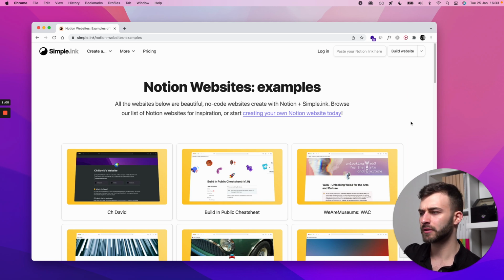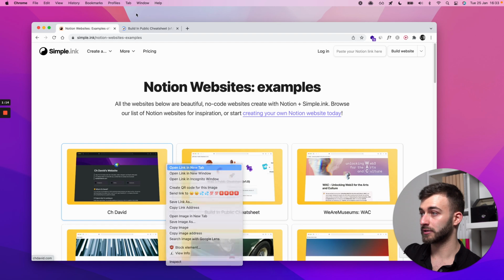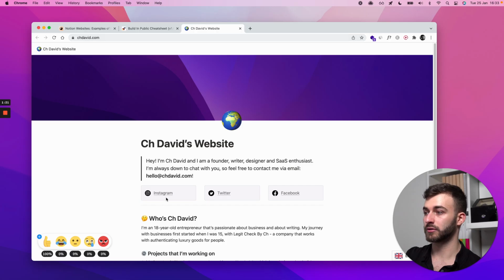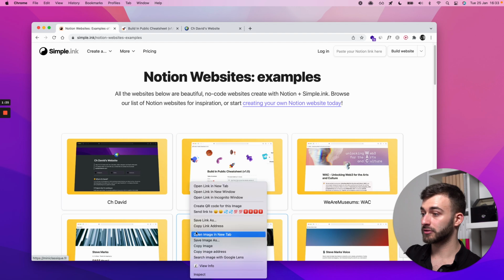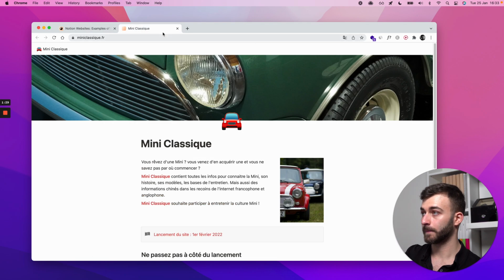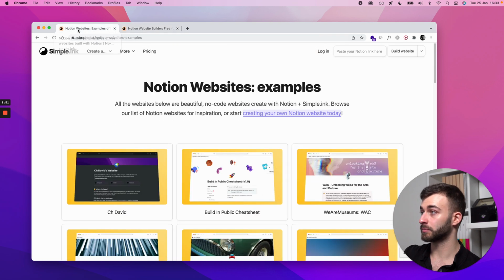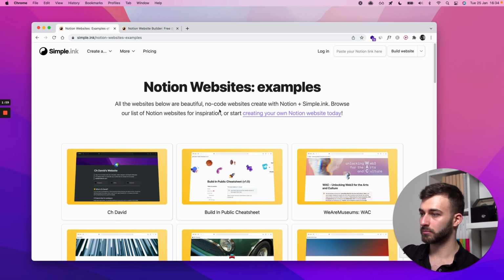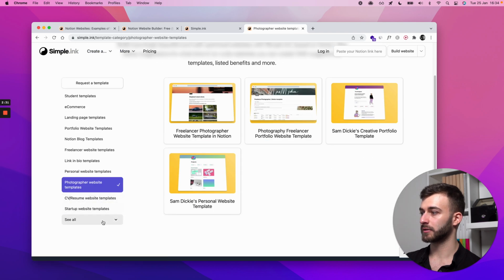Notion websites: Where can I see live examples?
Check out live examples of Notion websites

Wondering what kind of websites people are building with Notion? Here, we take a look at some of the sites built with Notion. Check them out for more inspiration!

Timestamps

00:00 Is Notion a website builder
00:55 Where can I see live examples of Notion websites
02:10 Other features to watch out for